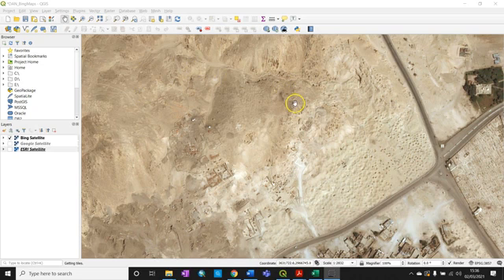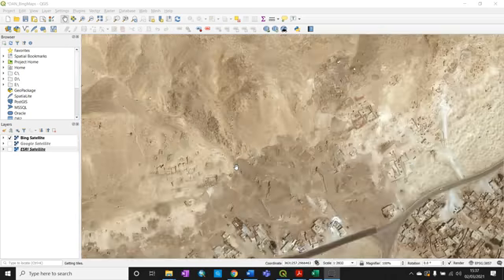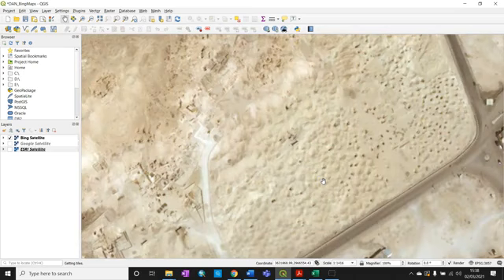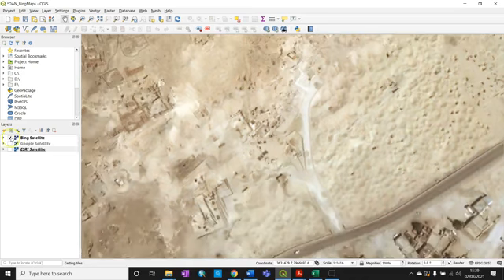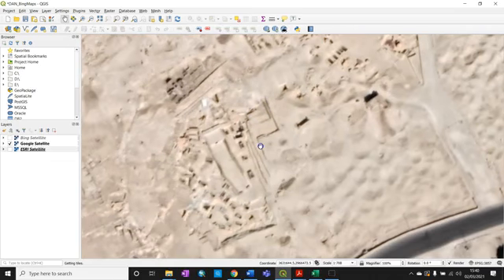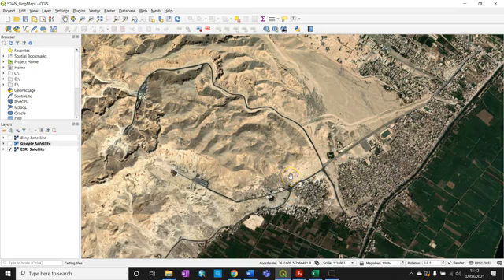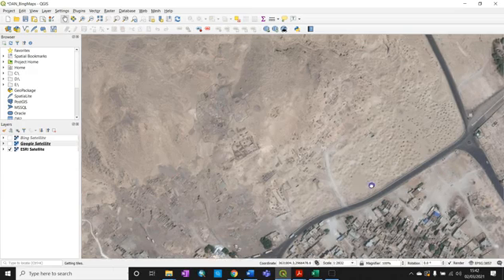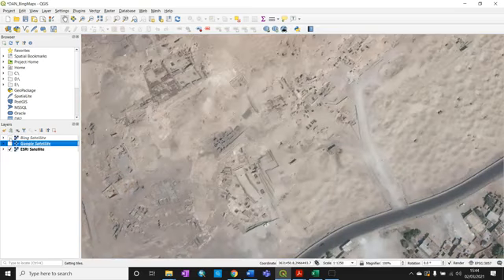Comparing free high resolution satellite imagery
In this video I use QGIS to compare three sources of high resolution, satellite imagery for the area of Dra Abu el-Naga, Egypt: Bing; Google and ESRI.

The first two images in this blogpost were created in QGIS using Bing and Google Earth satellite imagery respectively.  The third image was created using ArcGIS® software by Esri. ArcGIS® and ArcMap™ are the intellectual property of Esri and are used herein under license. For more information about Esri® software, please
ESRI World satellite imagery Sources: Esri, DigitalGlobe, GeoEye, i-cubed, USDA FSA, USGS, AEX, Getmapping, Aerogrid, IGN, IGP, swisstopo, and the GIS User Community.